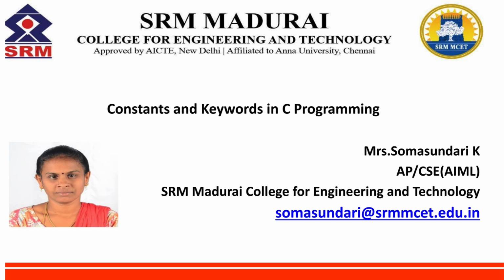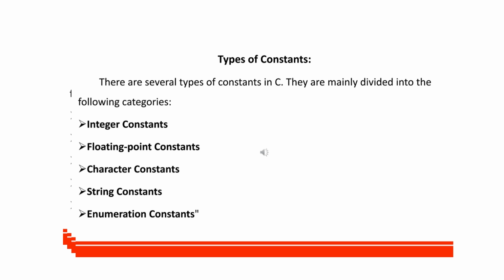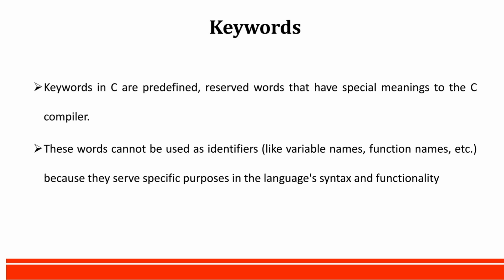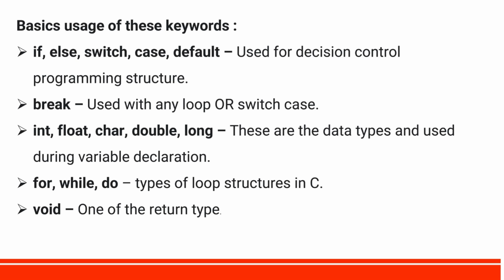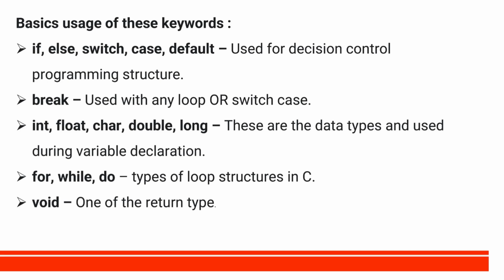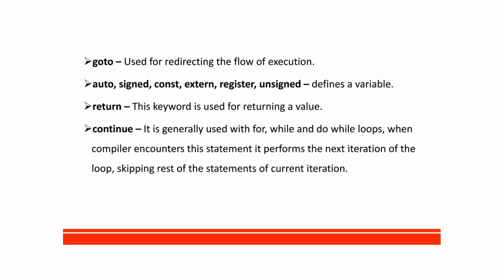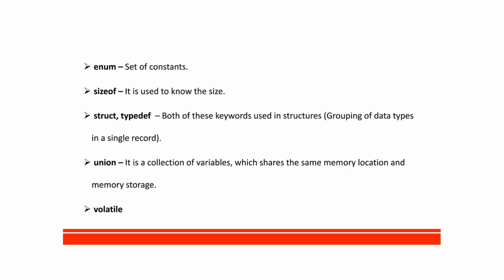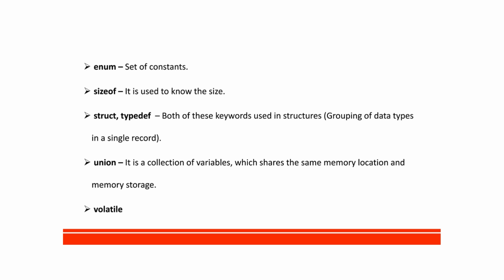Constants and keywords in C language